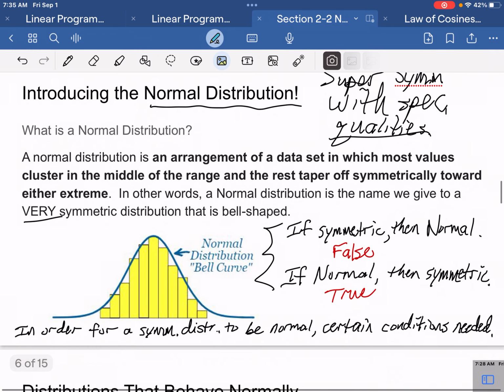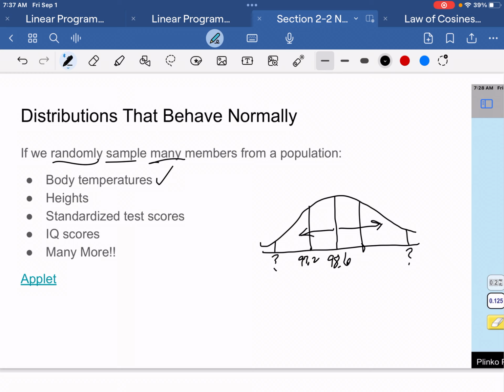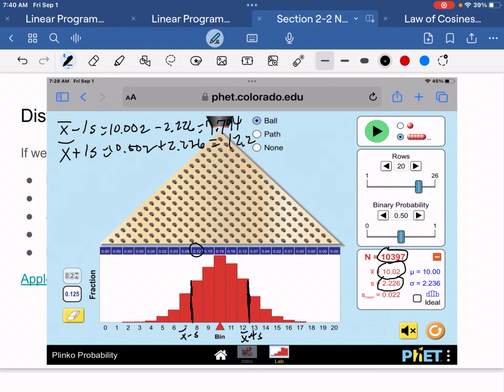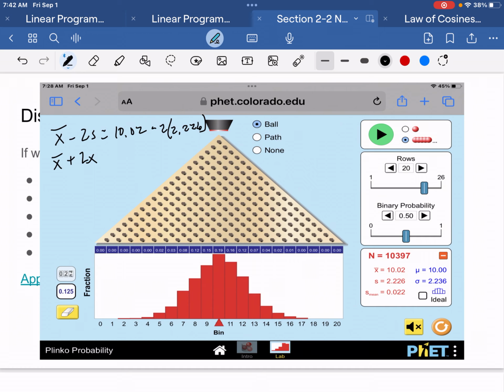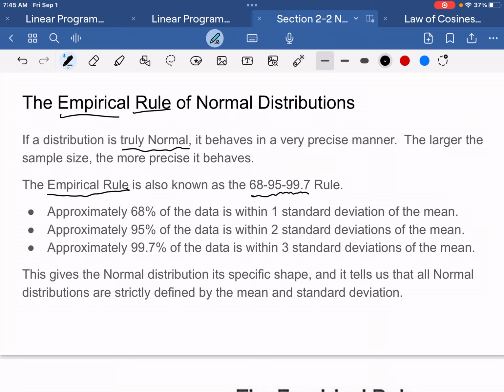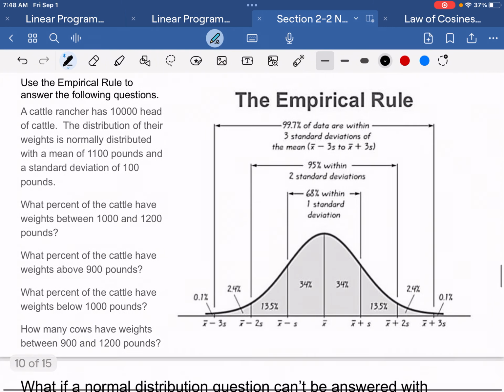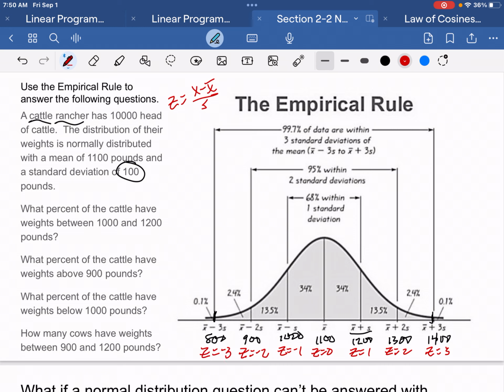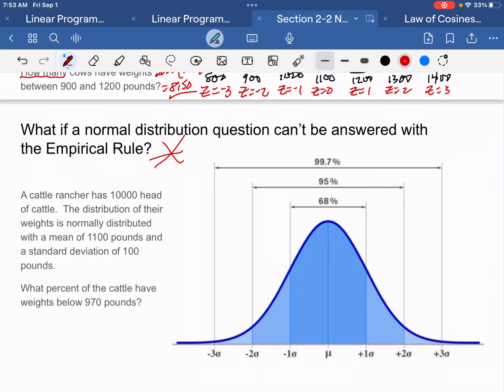Section 2.2 Empirical Rule for Normal Distributions